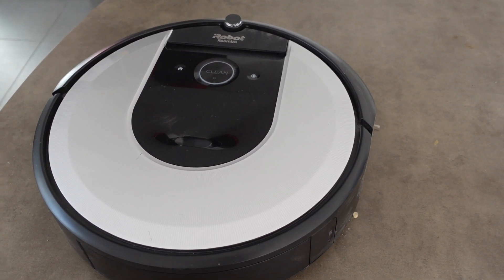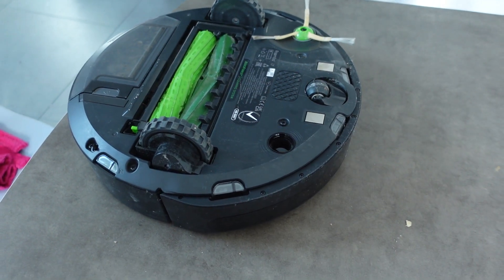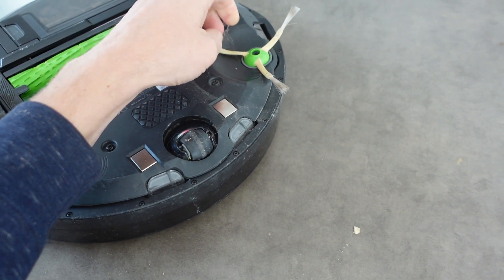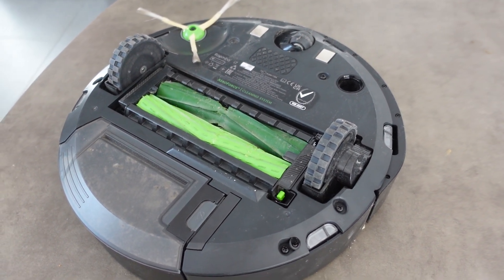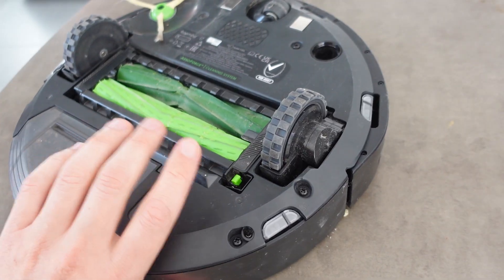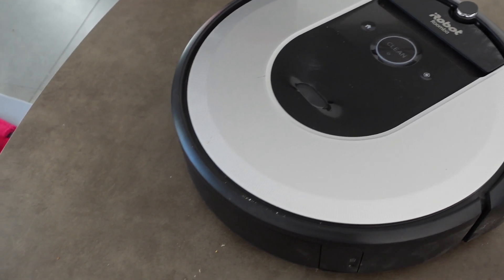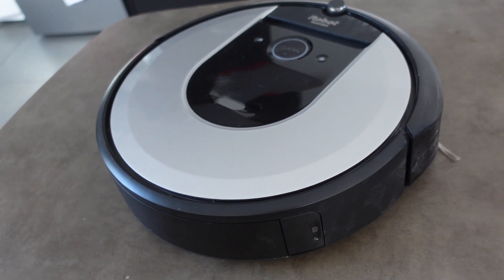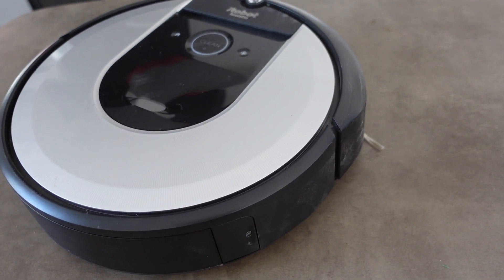Roomba Not Moving Forward/Normally | Troubleshooting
If your Roomba is moving abnormally like not moving forward or not going straight, this troubleshooting guide will help you fix it.